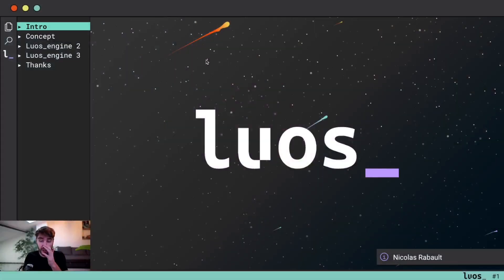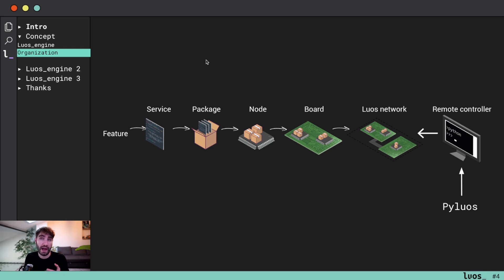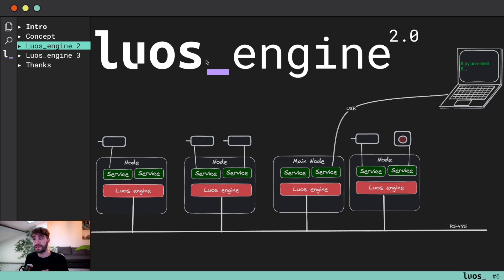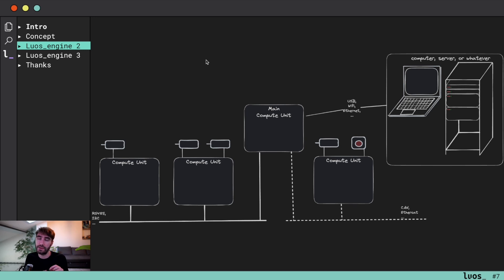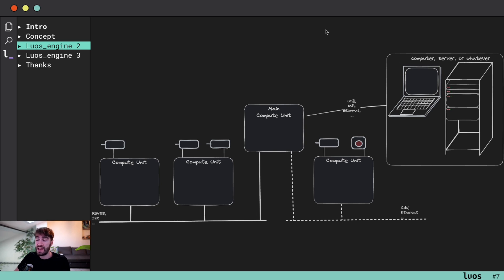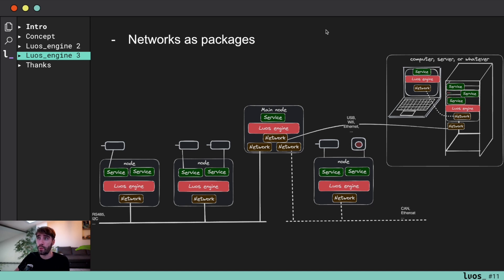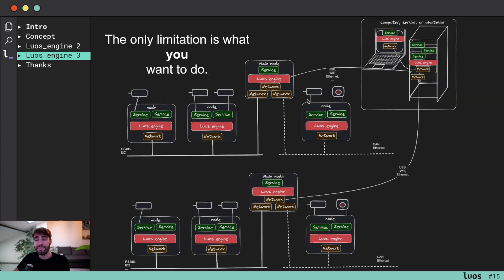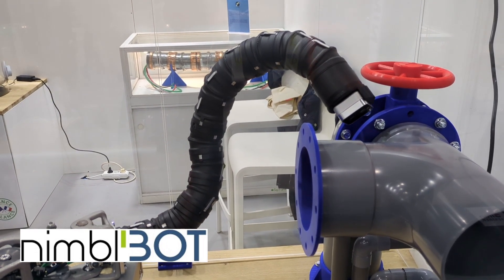Luos_engine 3.0 official release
Discover the future of hardware. Luos_engine 3.0 is unleashed, free and open-source.
You have to try it by yourself!